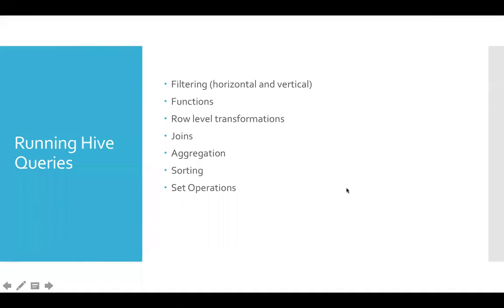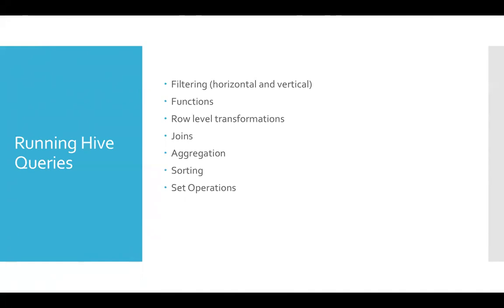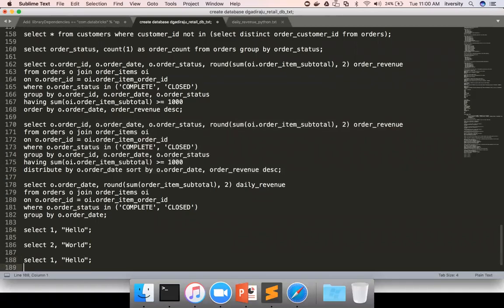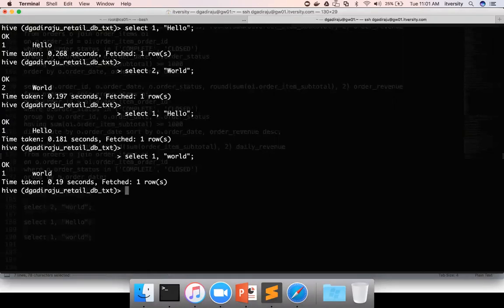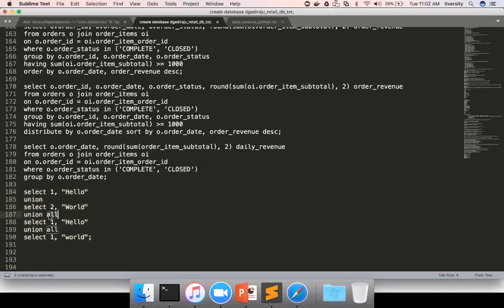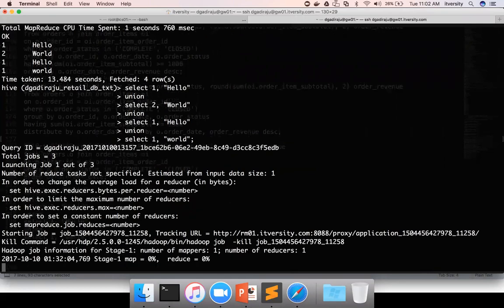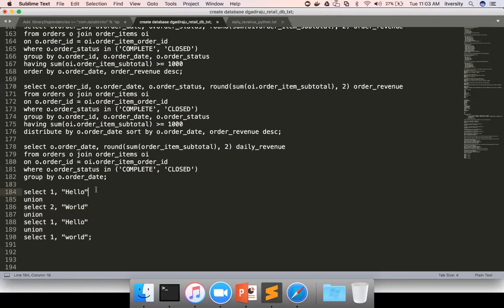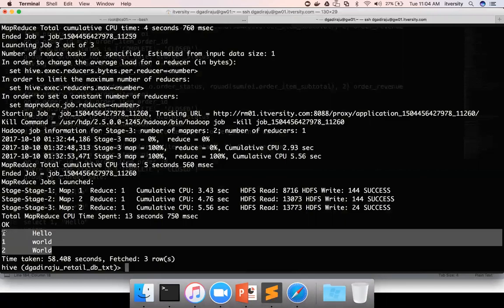15 Spark SQL - Set Operations